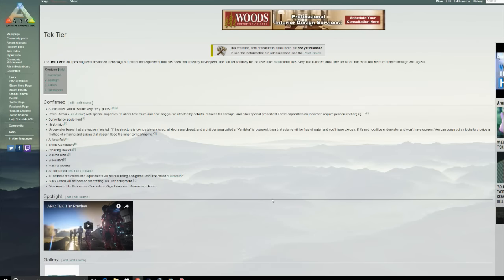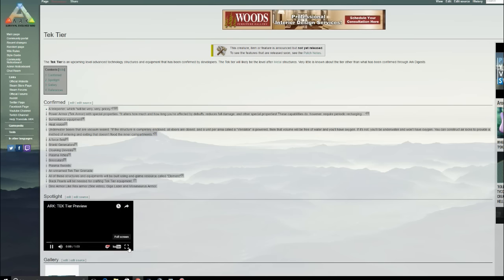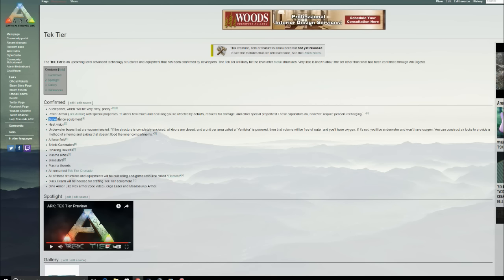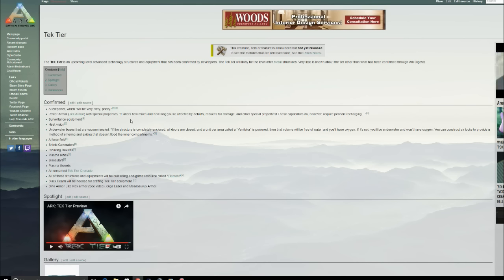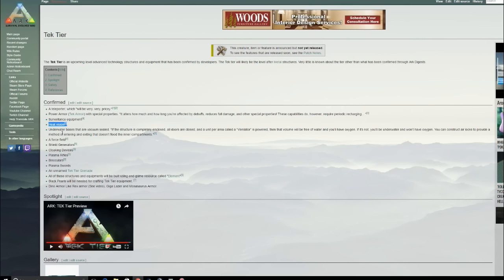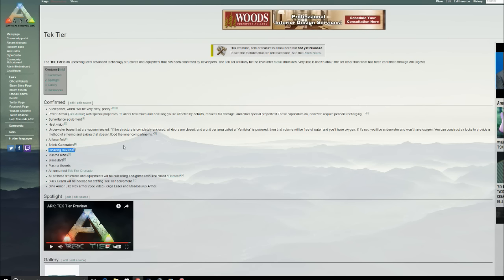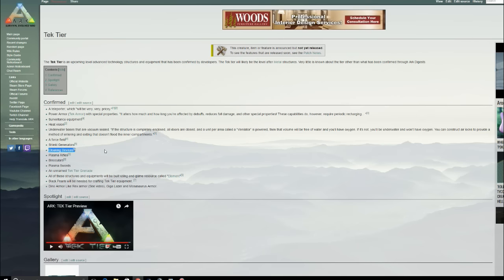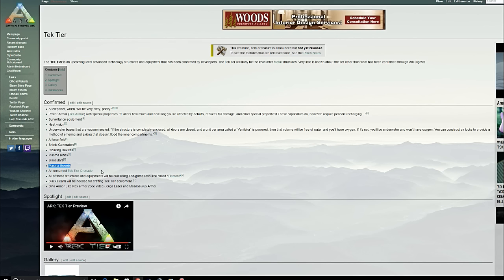ARK NEW TEK Tier : Force fields, Teleportation?, Cloaking devices?!!!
This Game Will Change Forever After Tek Tier Comes Out!